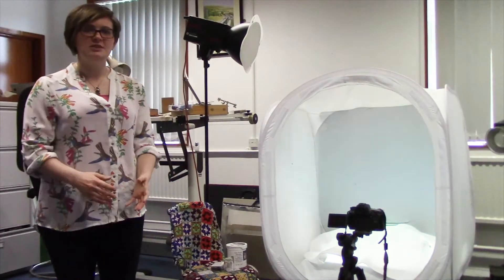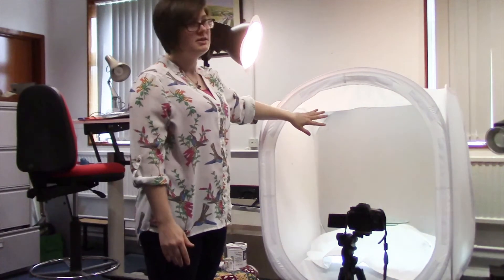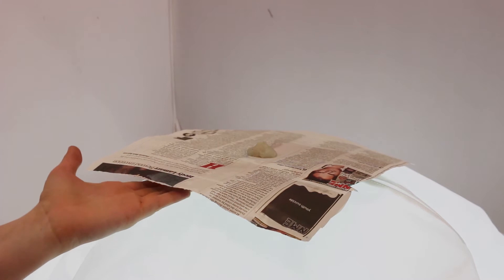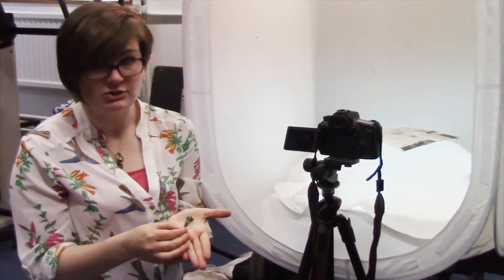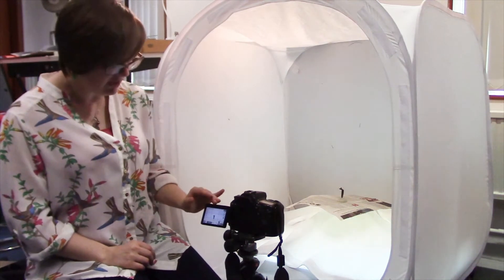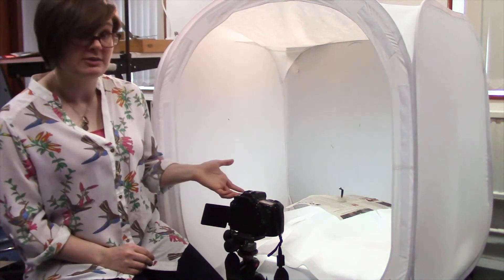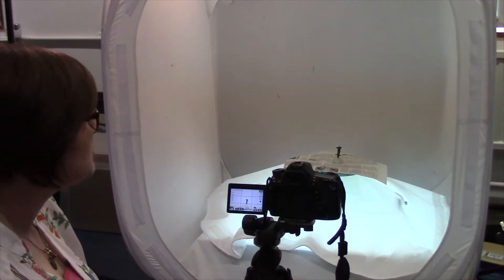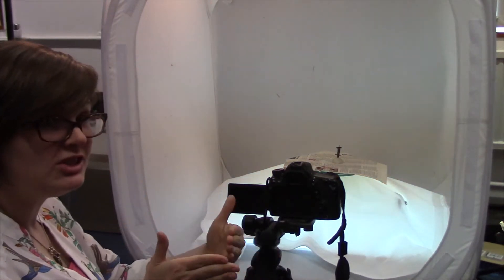Tiny Shiny Photogrammetry Part 1- Creating a Set-up and Data Set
In this video I will be showing how to create a simple yet perfect set-up for taking photos of small reflective objects to use for a flip-flop model technique in Agisoft Photoscan Standard. The object I will be using is a Roman bow brooch from our teaching collection.

This is an advanced series on experimental techniques, if learning the basics is what you are after check out our Object Photogrammetry for Beginners Series